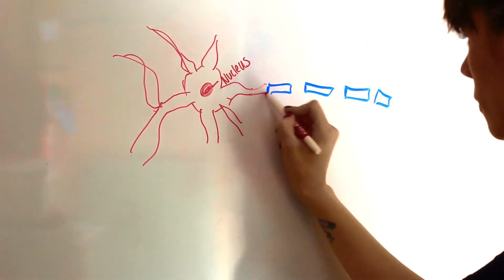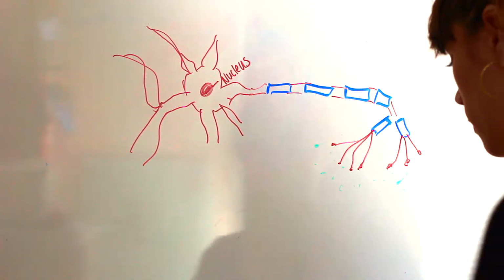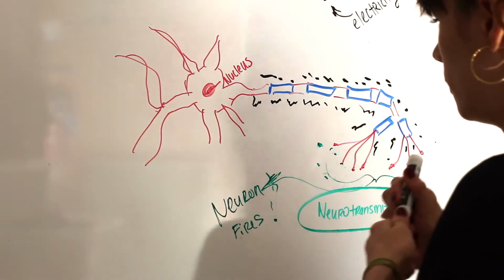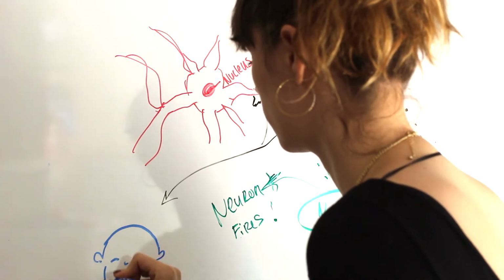Understanding Neurofeedback I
Video 1: The neuroanatomy of the neuron and EEG